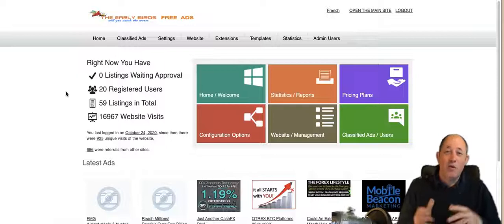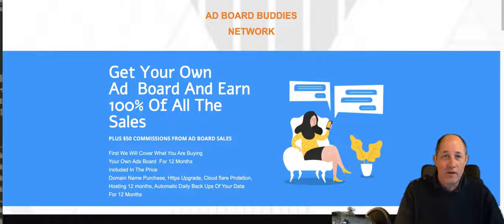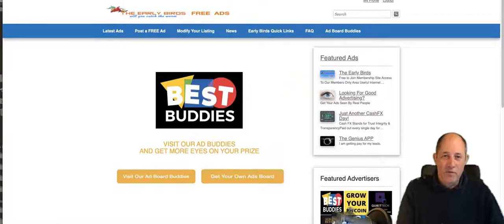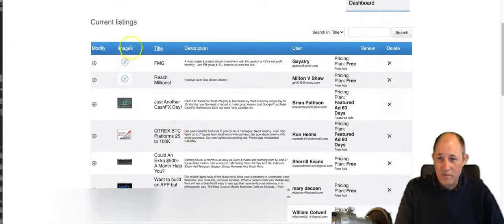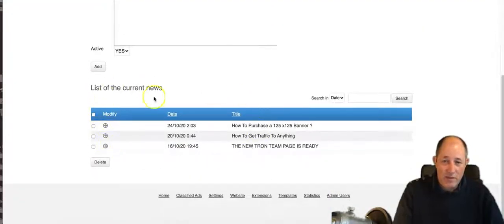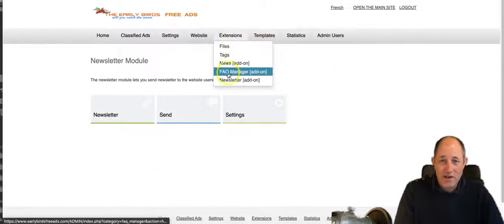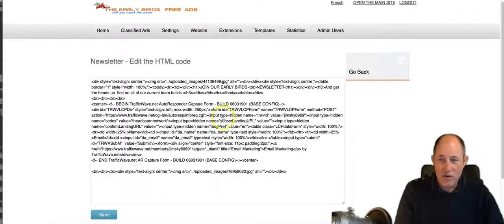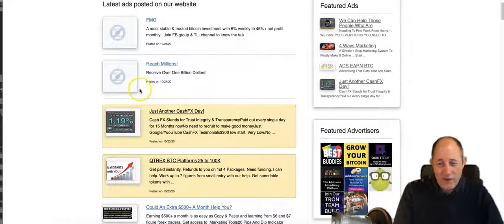Free Ads Board Set Up Guide by jim watts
Free Ads Board Set Up Guide
This is a biz ready made for you and you keep the profits full info in the video cheers jim